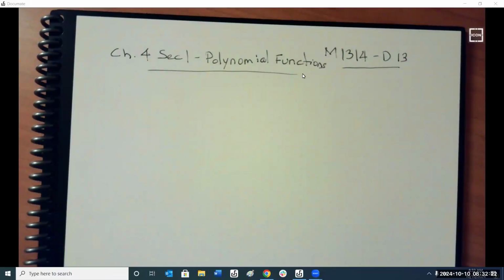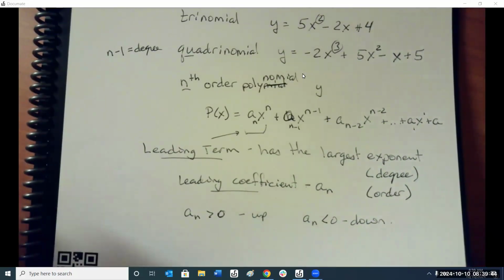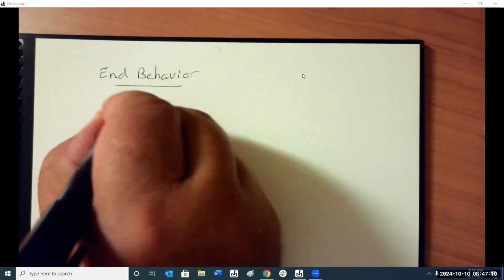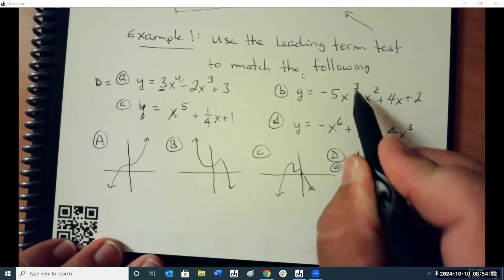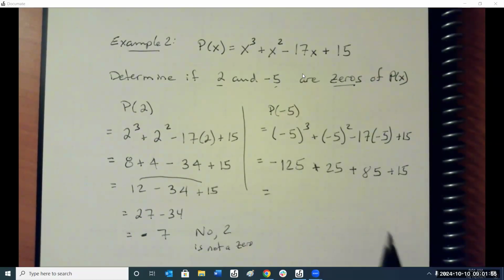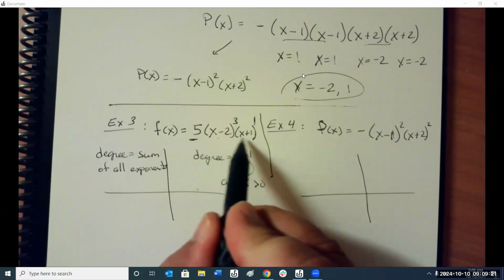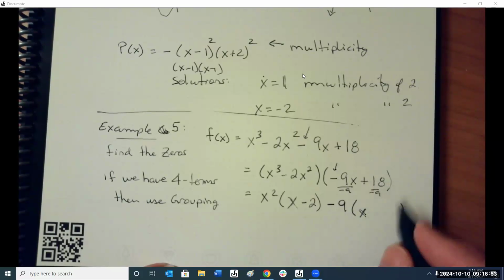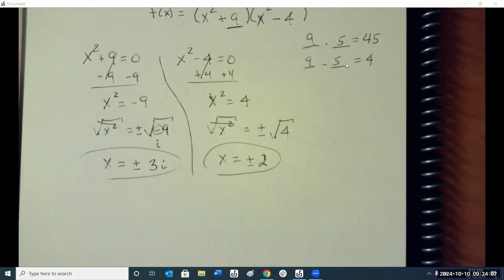MATH 1314 - CH 4 SEC 1 - Polynomial Functions